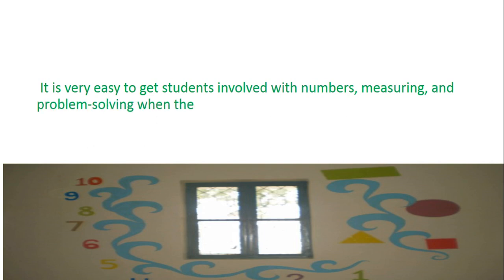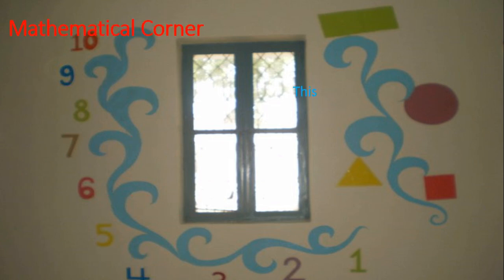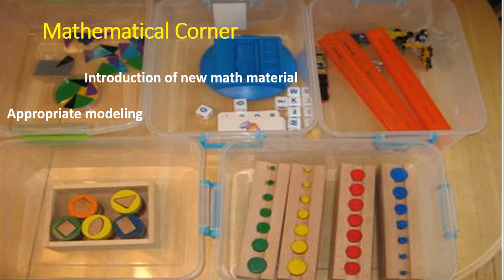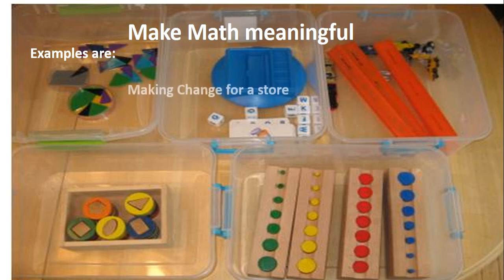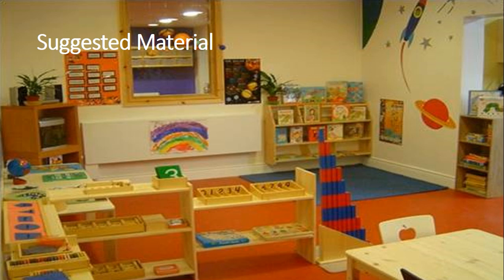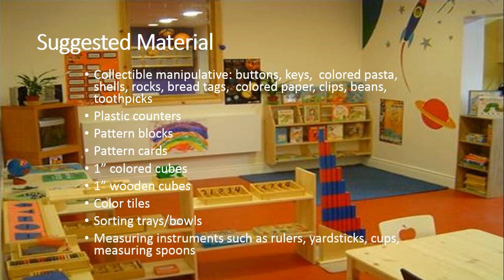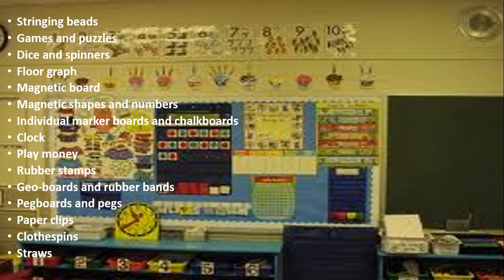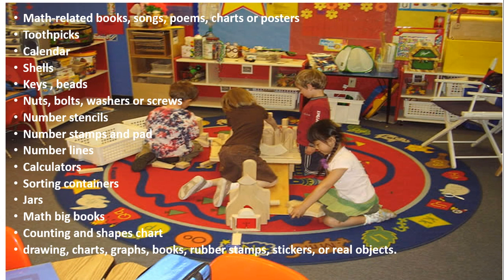What is Math Corner in Classroom || Part : 6 of Learning Corners || Organization of Math Corner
What is Math Corner in Classroom?
 It is very easy to get students involved with numbers, measuring, and problem-solving when the Math Center is equipped with a wide variety of concrete materials. This provides a solid foundation for exploring beginning math concepts, practicing new skills, and applying skills they have mastered.
Suggested Material
Collectible manipulative: buttons, keys,  colored pasta, shells, rocks, bread tags,  colored paper, clips, beans, toothpicks
Plastic counters
Pattern blocks
Pattern cards
1” colored cubes
1” wooden cubes
Color tiles
Sorting trays/bowls
Measuring instruments such as rulers, yardsticks, cups, measuring spoons
Balance scales and things to weigh